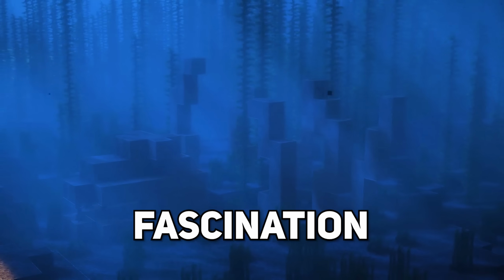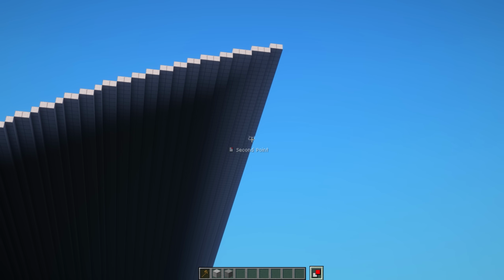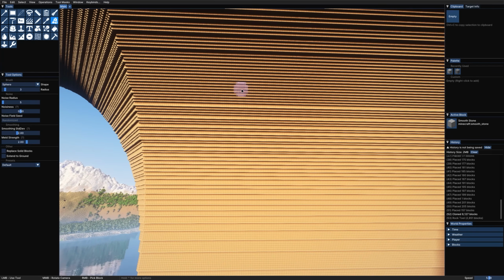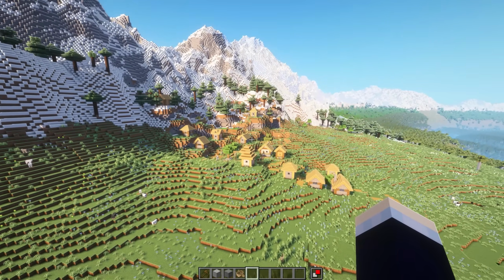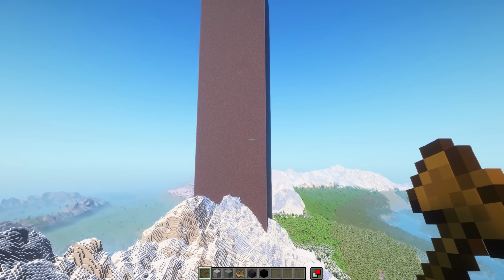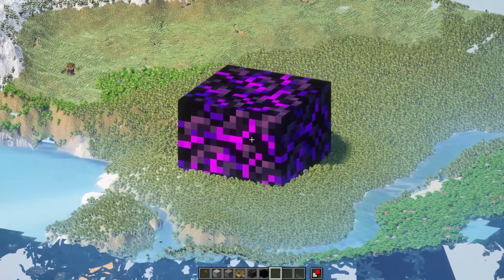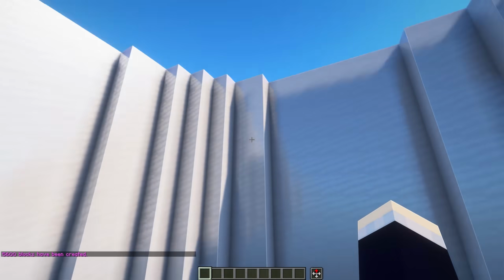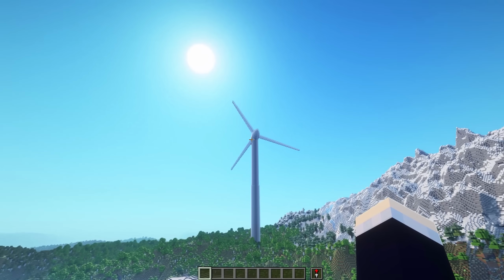Megalophobia in Minecraft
I've always had a fascination with phobias in Minecraft, and I never tried Megalophobia. So in this video I build multiple mega-structures, some inspired by images and others from my head!

All music is from Old School Runescape